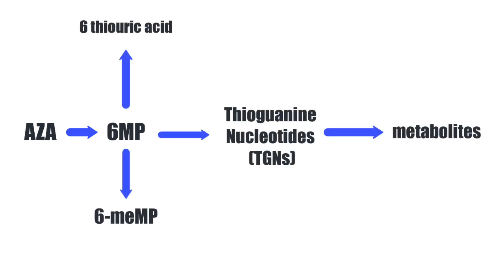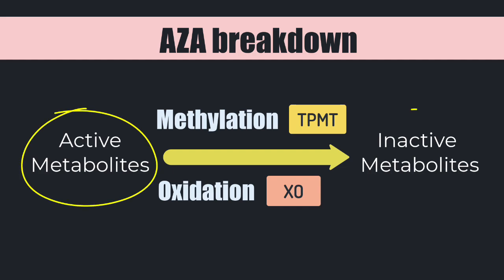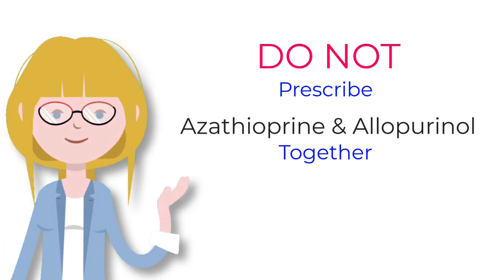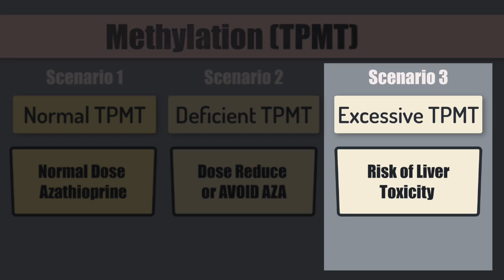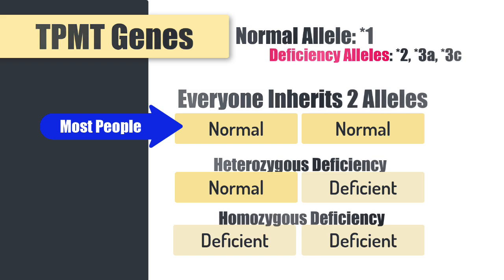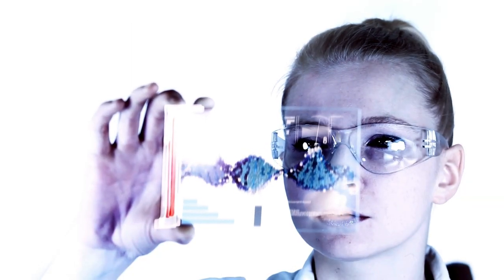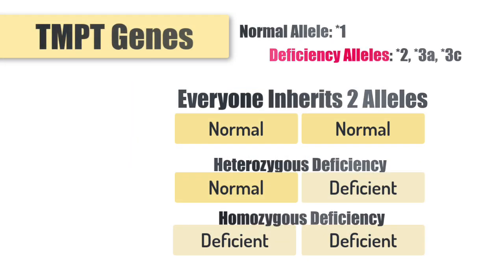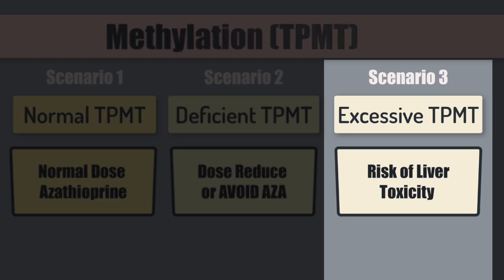TPMT blood test azathioprine allopurinol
PART3 - Coming Soon